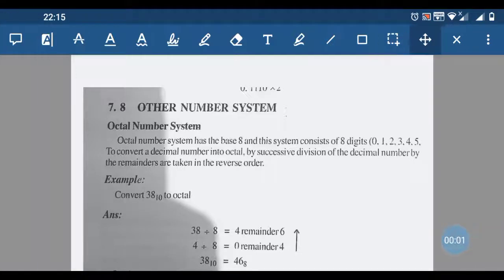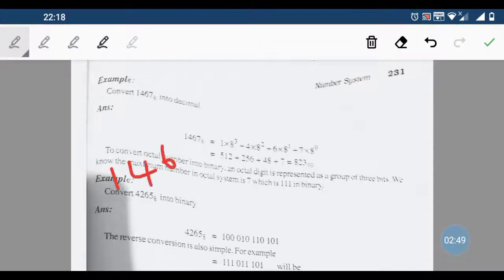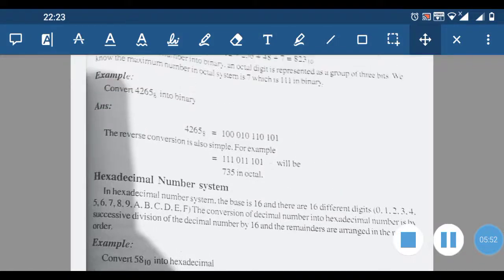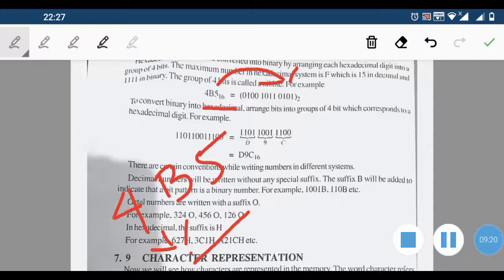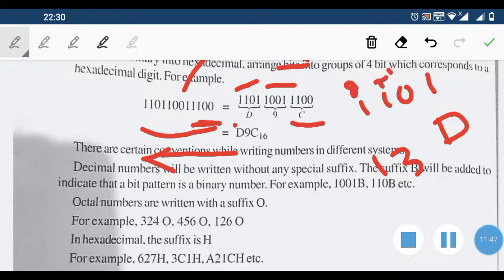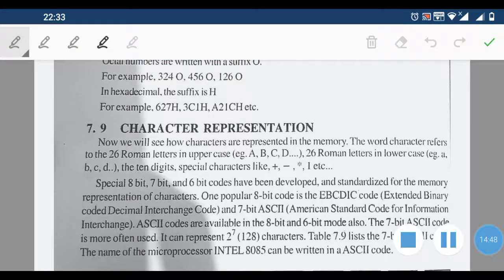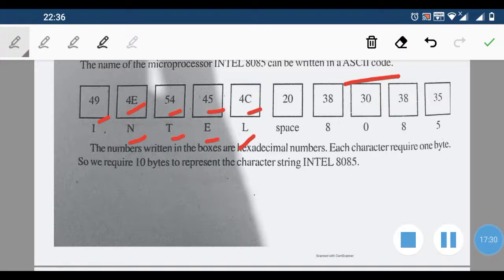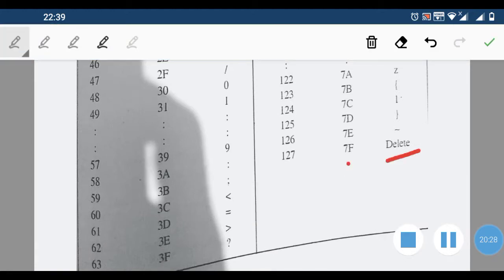OTHER NUMBER SYSTEMS